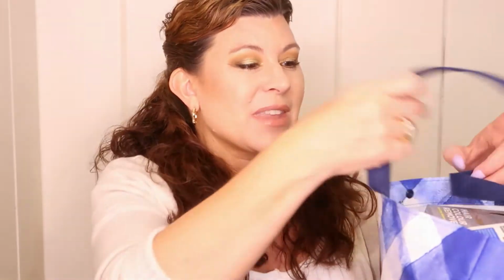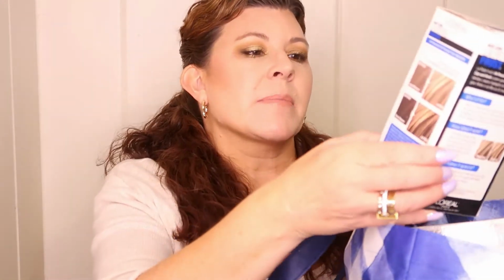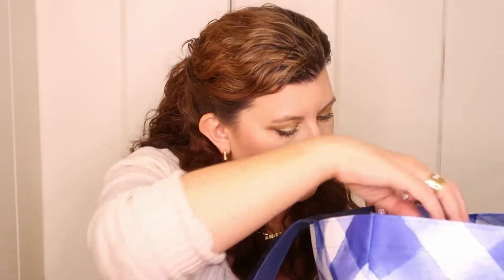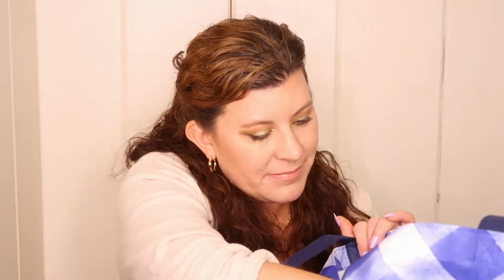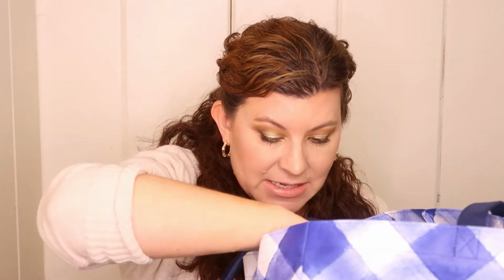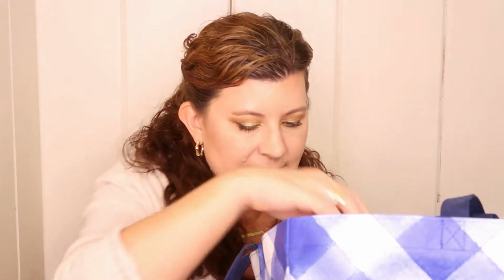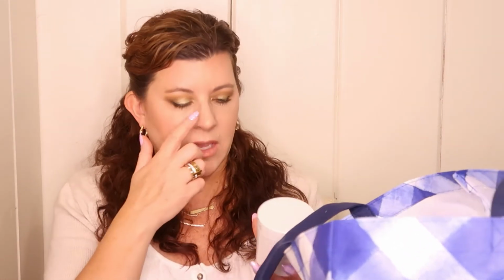August Empties and Trash - Would I repurchase???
Hello again! Today it's all about the trash!  There's products I love, products I suffered through to pan, products that are so old I forgot why I didn't like them enough to use.  So grab a snack and a beverage and let's get into it.

**Please note**

Camera used: Canon G7X Mark II and DJI Osmo Pocket
Editing software: Filmora9